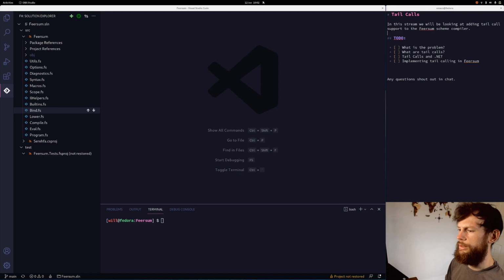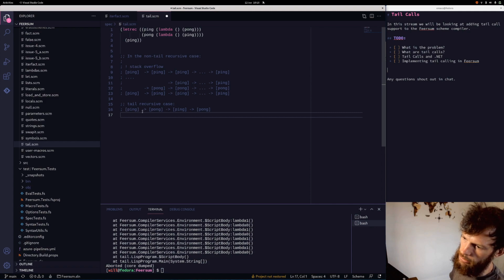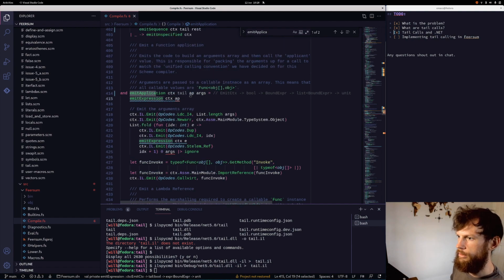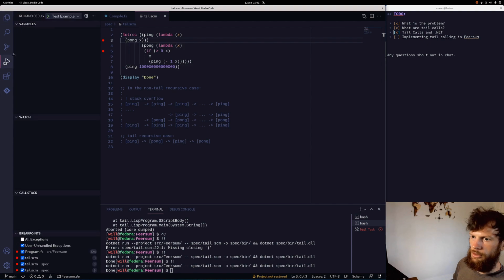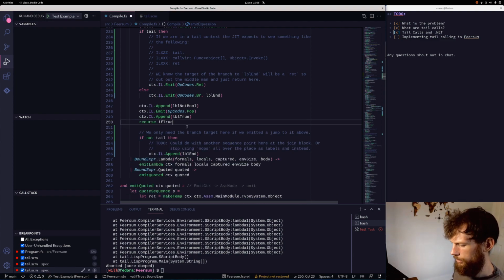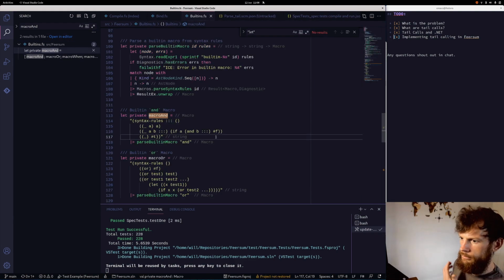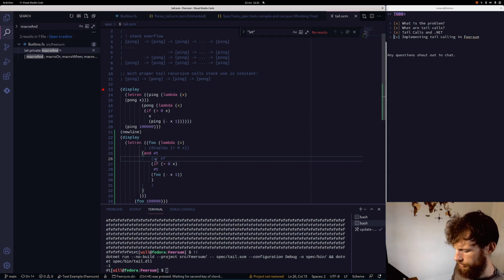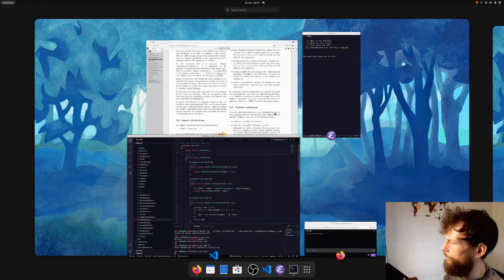Feersum Scheme - Proper Tail Recursion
In this stream I look at  what problems "proper tail recursion" solves in Scheme, and how we can implement it in the Feersum Scheme compiler.